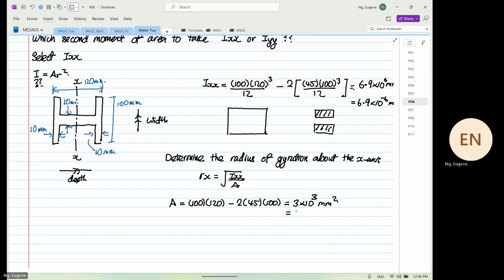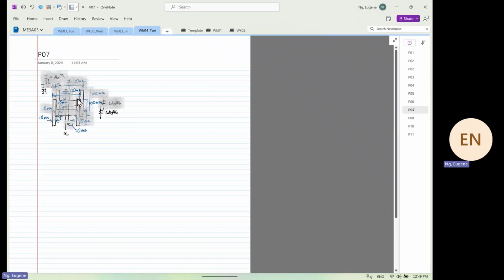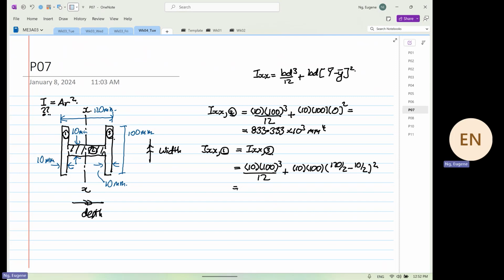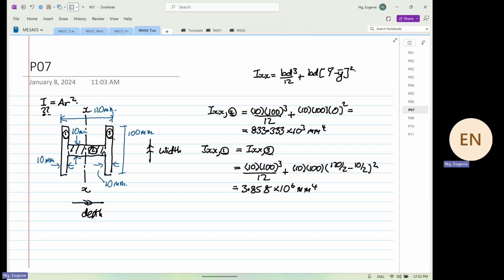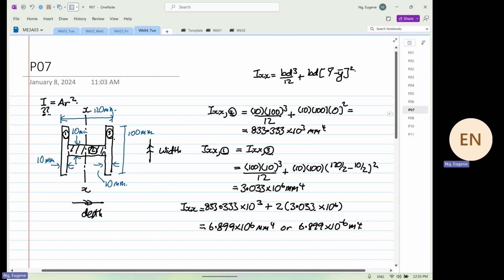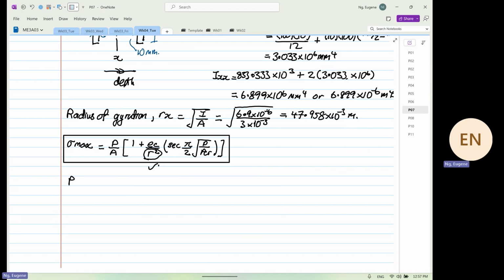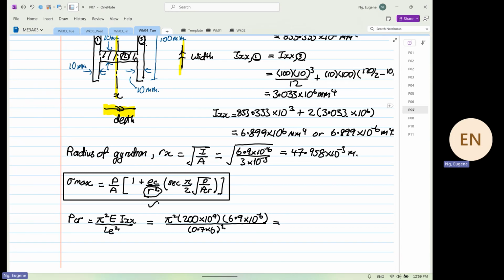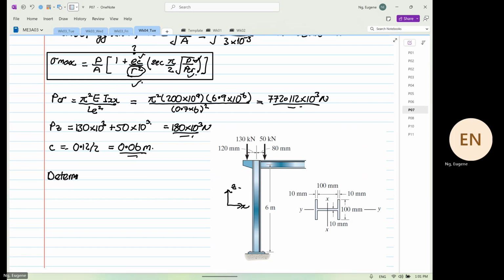Wk04 Tue P05